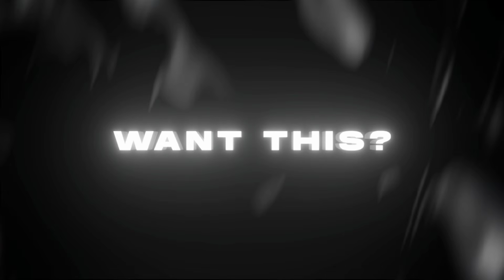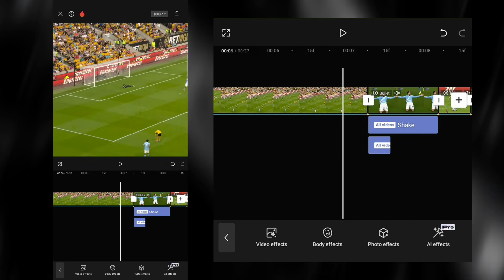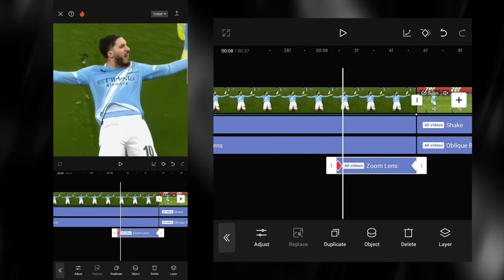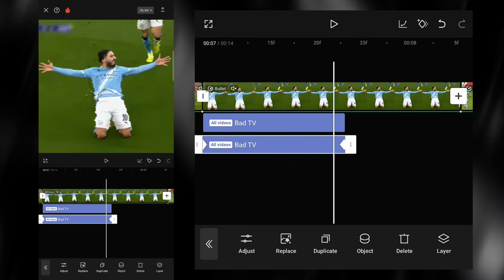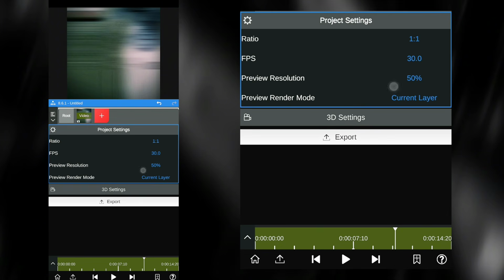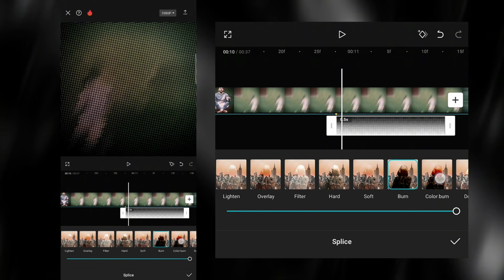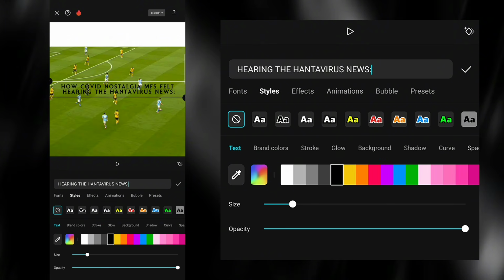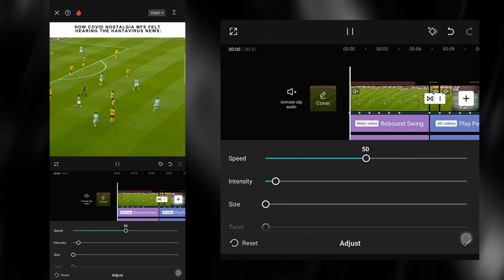✨️How to Make VIRAL AE-like Hard Edits in CapCut!🔥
✨ Want to make VIRAL AE-style hard shake edits using ONLY CapCut? This tutorial shows you exactly how to create smooth, aggressive football-style edits with clean shakes, smooth motion & professional sync 🔥⚽
⏲️ Timestamps:
00:03 - Preview
00:41 - Adding Speed Graph
01:13 - Adding Shakes
07:58 - Adding cc
10:43 - Adding ghost effect and overlays
14:09 - Adding Panning
15:12 - Finishing up the edit

In this video, you’ll learn:

- How to make AE-style hard shakes in CapCut
- Smooth football edit movement
- Perfect beat sync techniques
- Clean zoom + velocity flow
- How to make your edits look HIGH QUALITY

This style works PERFECT for:
⚽ Football edits
🔥 Movie edits
🎬 Anime edits

Perfect if you want your edits to stand out and look way more professional 💯

🎧 AUDIO USED:
Chanel — Yeat (prod sky)